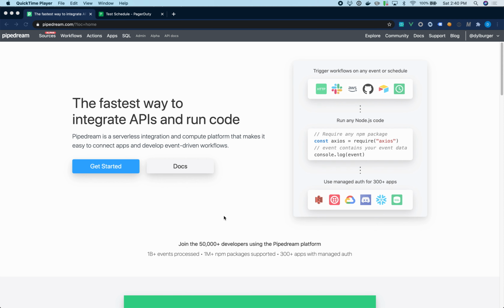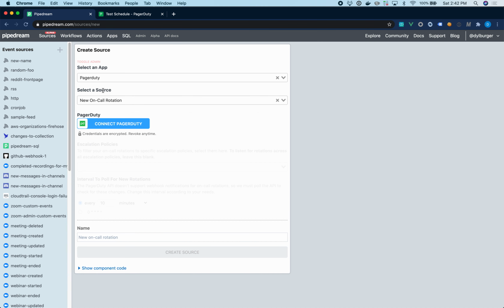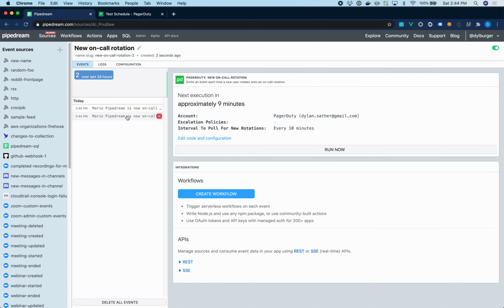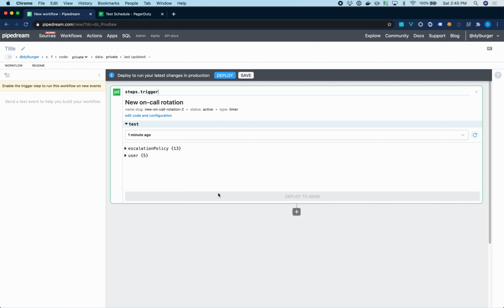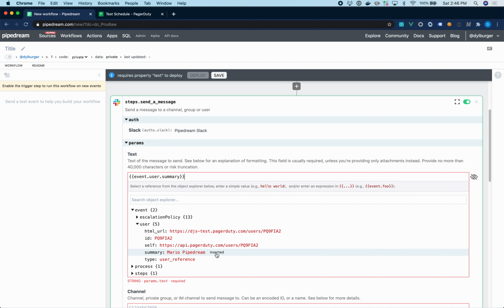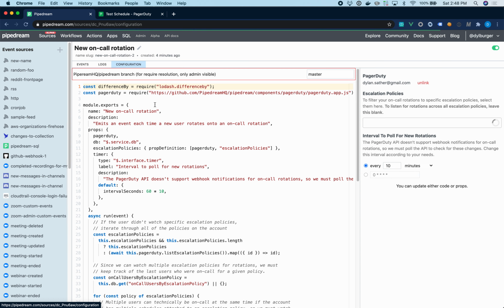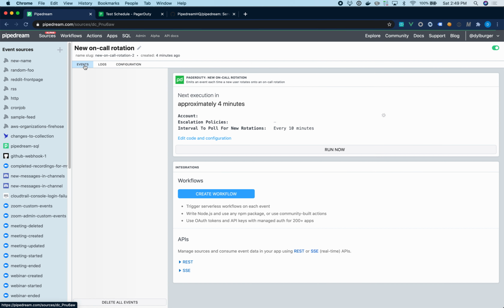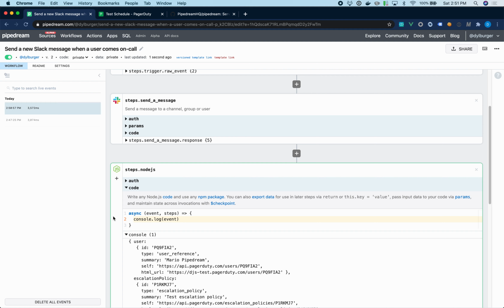Run a Pipedream workflow on PagerDuty on-call rotations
Run common workflows, or any Node.js code you'd like, each time a new user rotates onto an on-call schedule.

Copy the workflow we created in this video to get started